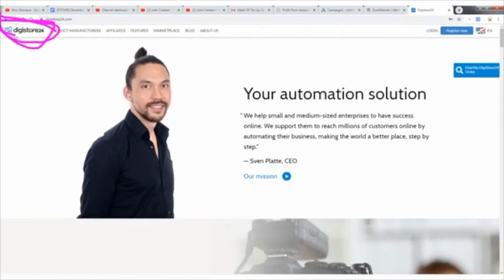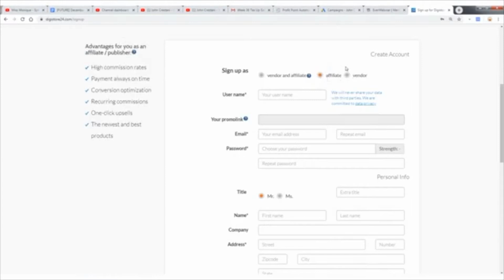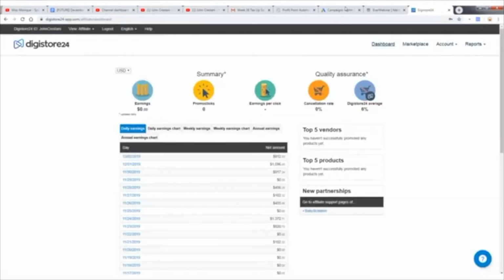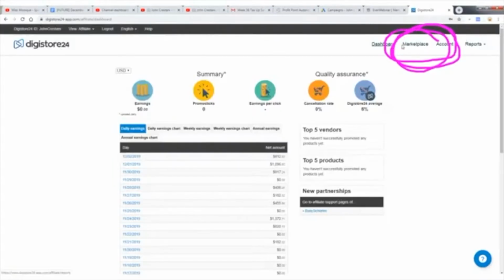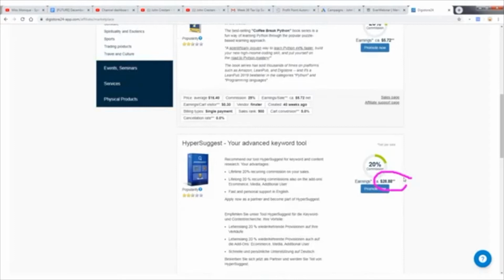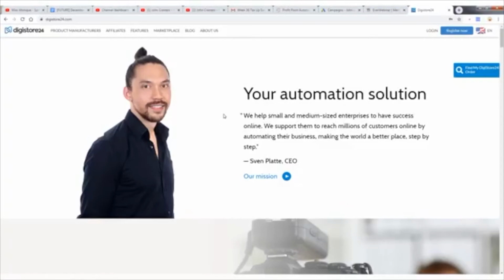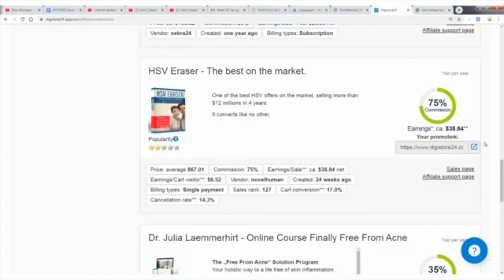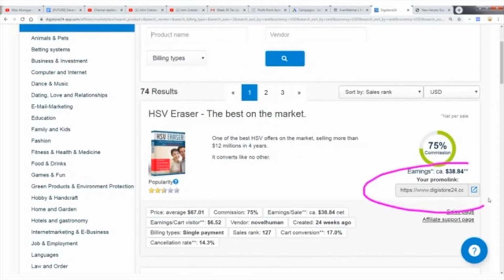Make Money Selling Digital Products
Learn how to earn a full-time living selling digital products online.